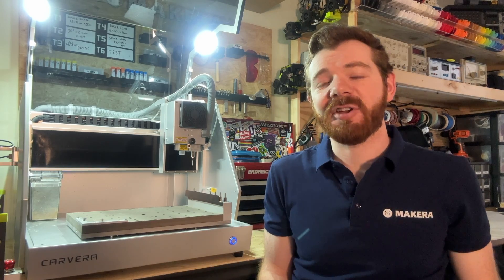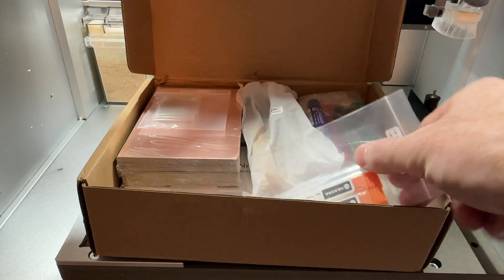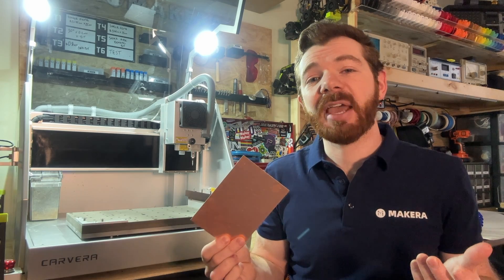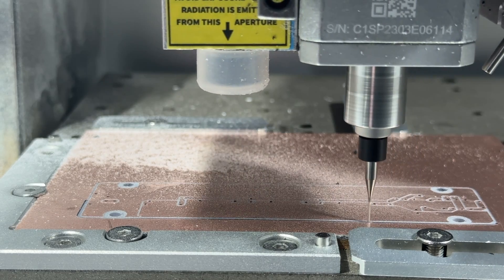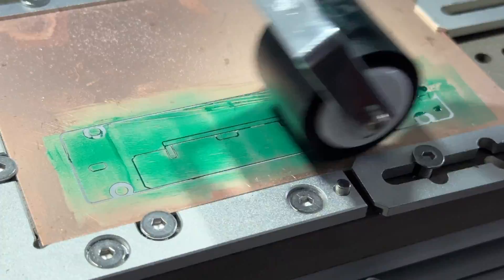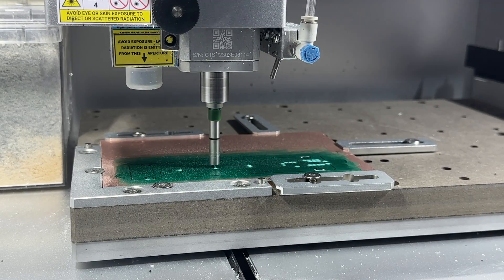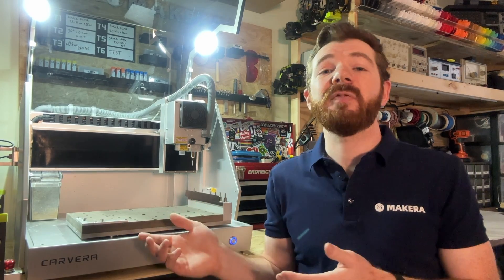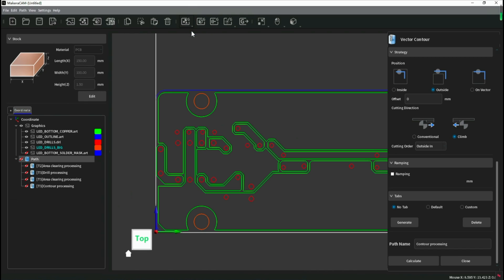What is the PCB Fabrication Pack? Carvera CNC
In this video, we overview the optional PCB fabrication pack for the Carvera Desktop CNC by Makera! The PCB fabrication pack provides all of the materials and tools needed to make complex Printed Circuit Boards, or PCBs, using the Carvera CNC.